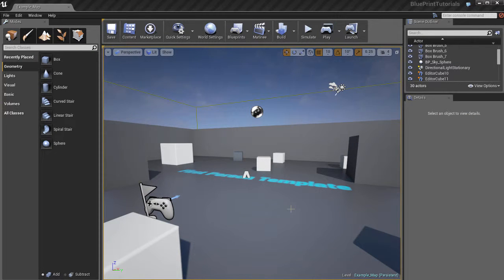06 01 01 BP012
Unreal 4 comes with Blueprint, a visual scripting system that allows for programming anything with Unreal 4.
Game programming is not easy, it's actually very difficult, especially for beginners. However, with Blueprint, Epic Games has created, in my opinion, the easiest to use and most powerful scripting system I have ever seen. Blueprint is user friendly, well documented, and fairly easy to use- so long as you understand the essentials. In the part of Intro to UE4, I'm going to show you the basic essentials you need in order to start programming your own gameplay logic. We'll be creating an example Blueprint, and I will explain every step of the process in excruciating detail. Blueprint is a ton of fun to use, so let's get started! Note: I will no longer be adding new tutorials on this channel! I've moved all of my tutorials to my training YouTube channel right